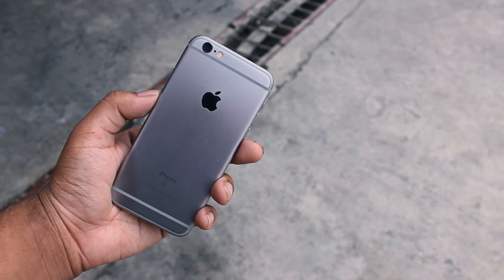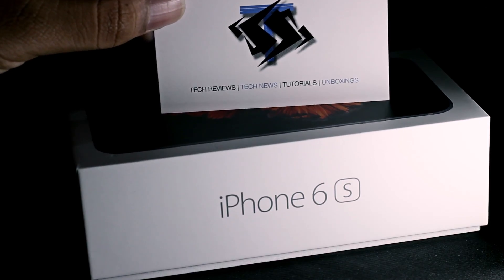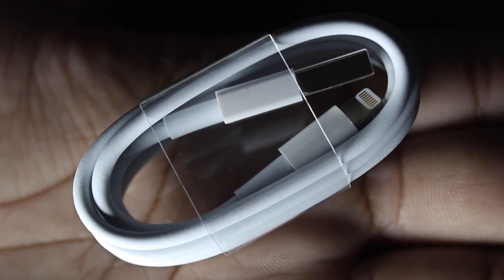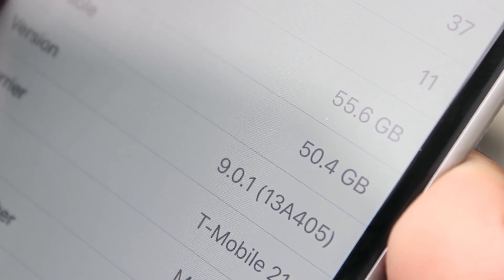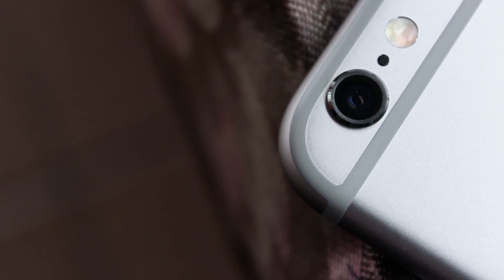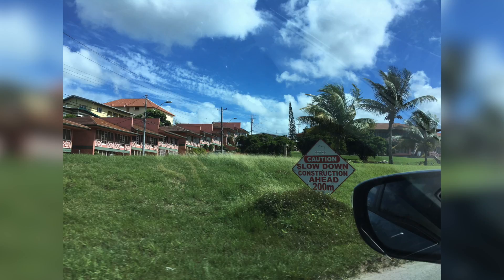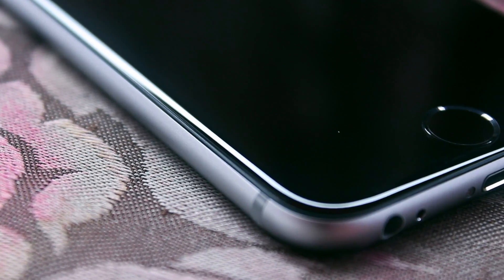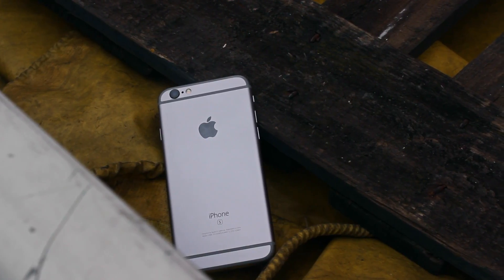1 Day With the iPhone 6S - First Impressions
I've had it for a little while now but this video took a while due to my voice being gone.